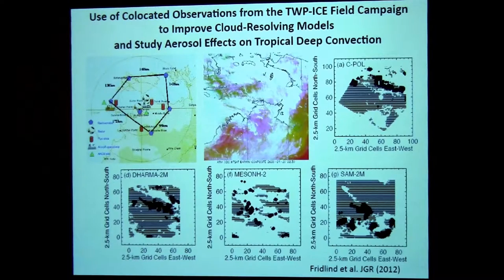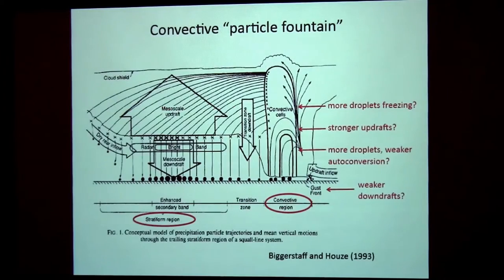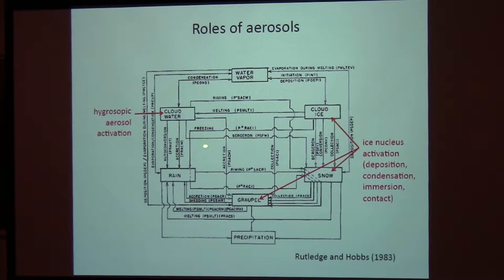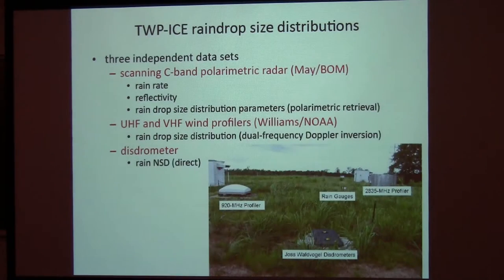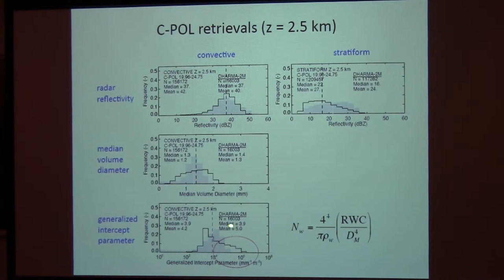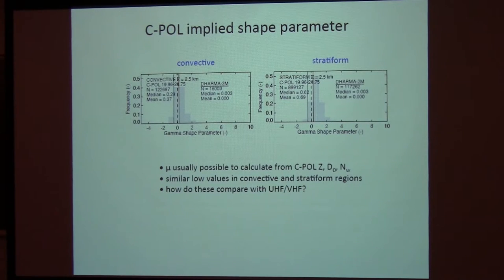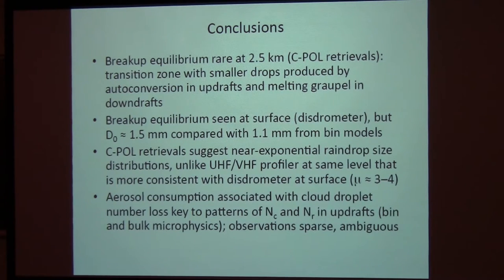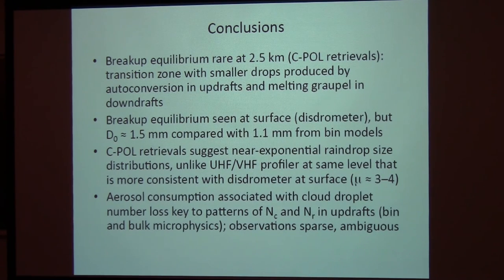SoMAS/ITPA - Use of Extensive Colocated Observations from the TWP-ICE Field Campaign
Ann Fridlind from the Goddard Institute for Space Studies at the National Aeronautics and Space Administration (NASA) speaks at SoMAS on Wednesday, November 7, 2012.

"Use of Extensive Colocated Observations from the TWP-ICE Field Campaign to Improve Cloud-Resolving Models and Study Aerosol Effects on Tropical Deep Convection"